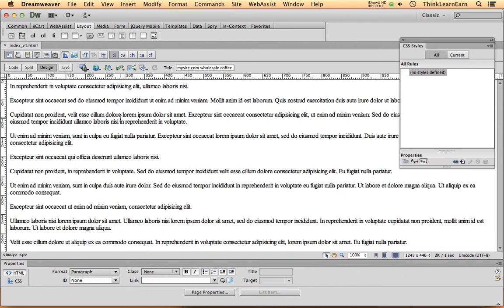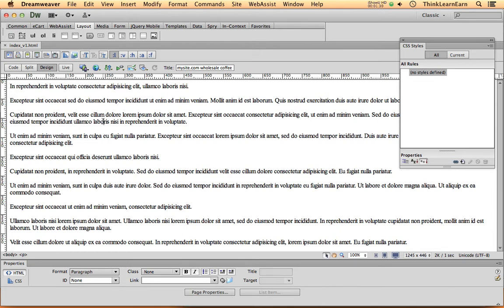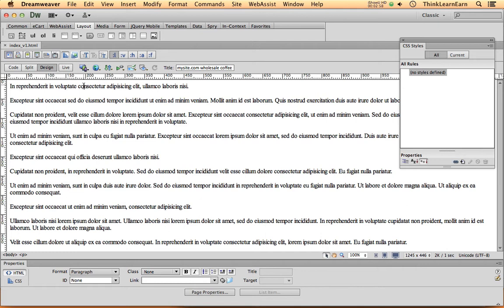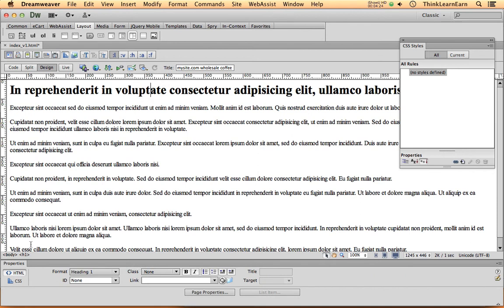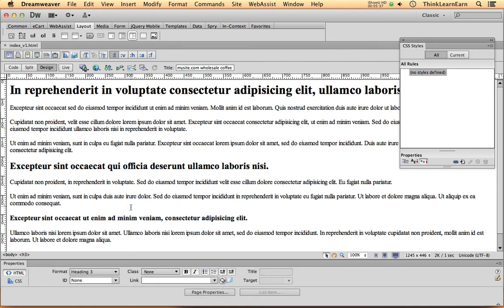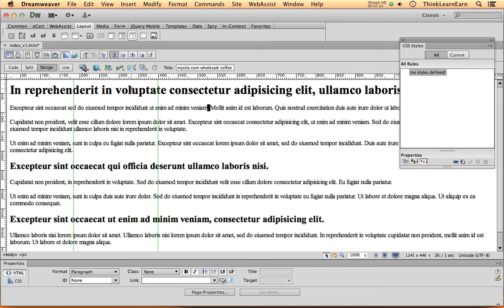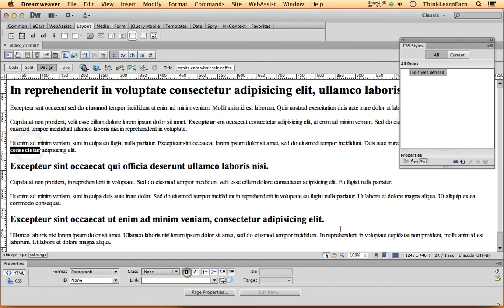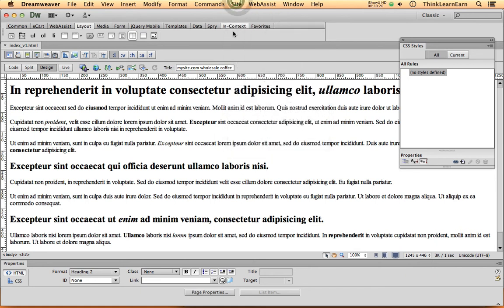free simple training online video tutorials: How to make a website with html5 css3 jquery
Watch the rest of this free online video training series tutorial on Udemy.com Adobe training master Robert Farrell will share his time tested techniques to build design create make and FTP upload a complete professional website. Staring with a blank page and building a complete website from scratch. Learn to create with no hand coding simple point and click techniques. Learn to let Adobe Dreamweaver HTML5 CSS3 editing software to all the hard work and heavy lifting for you